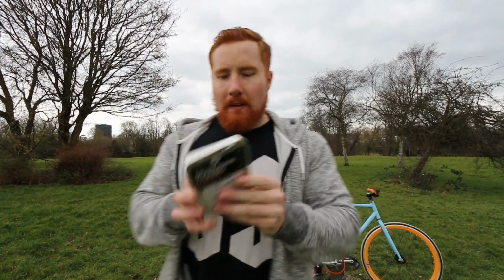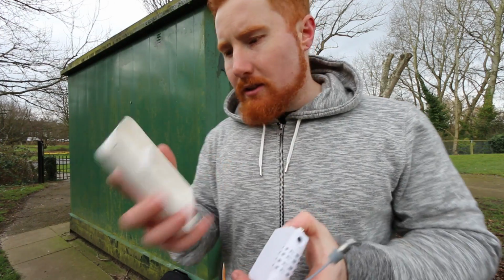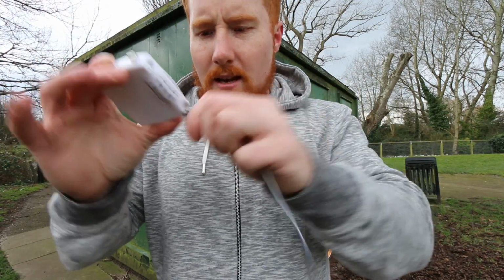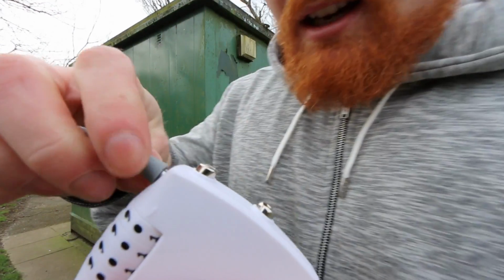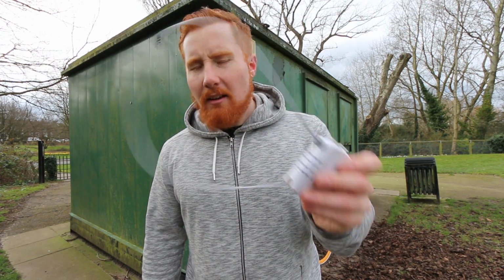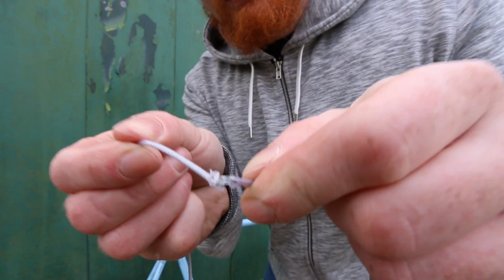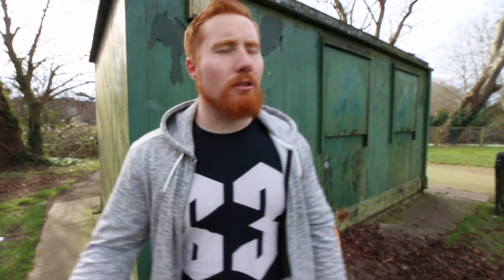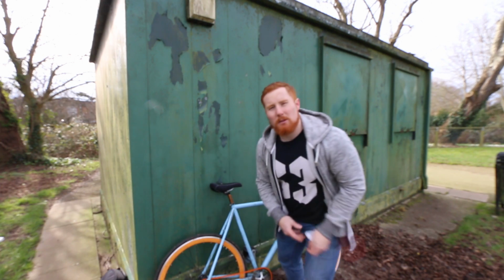REVIEW: KNOG MILKMAN COMBO